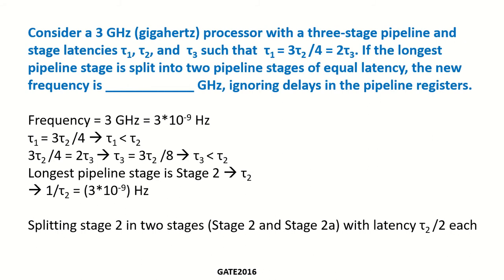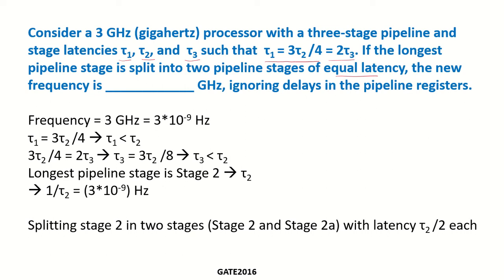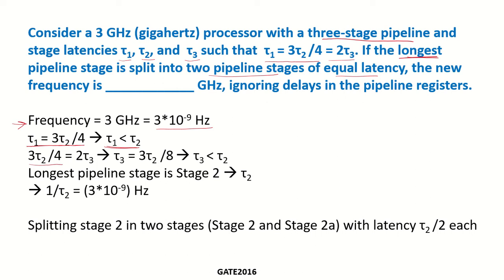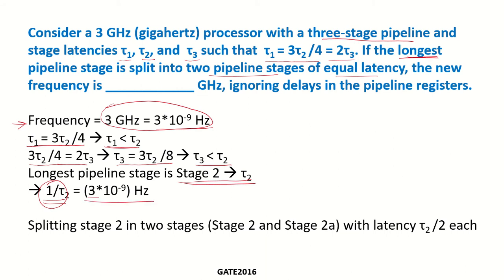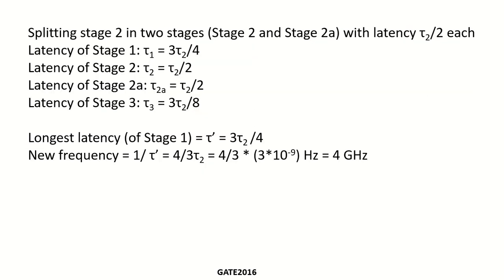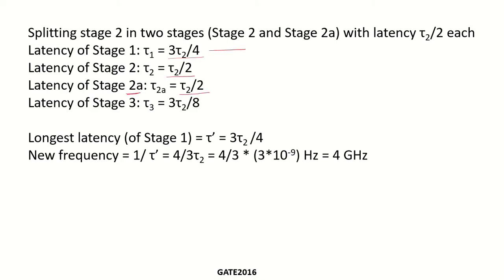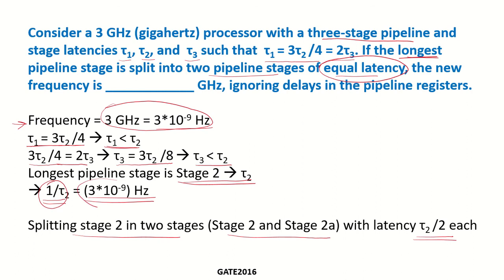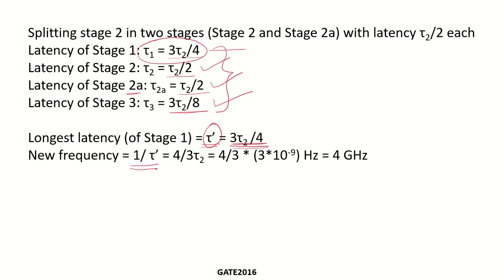CO37f - Solved Example 5 | Pipeline Latency | GATE